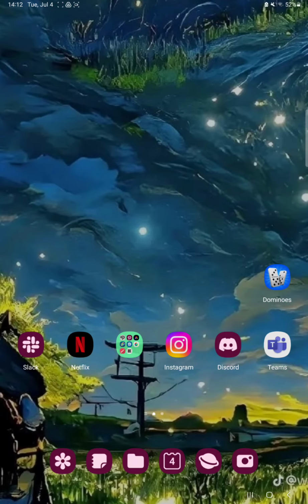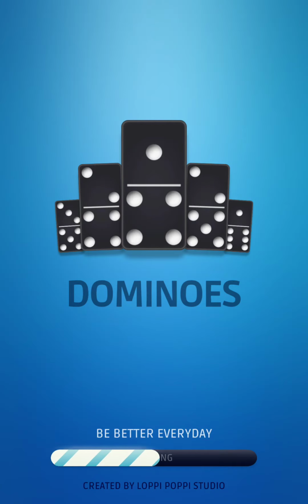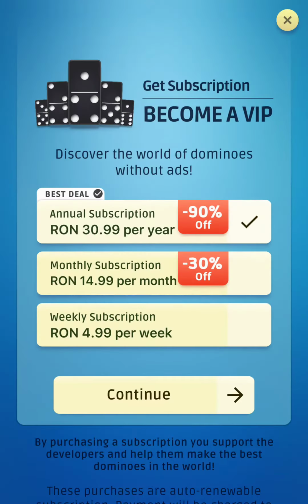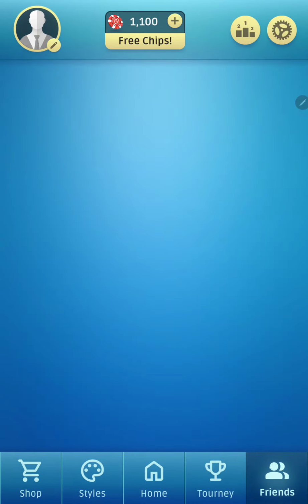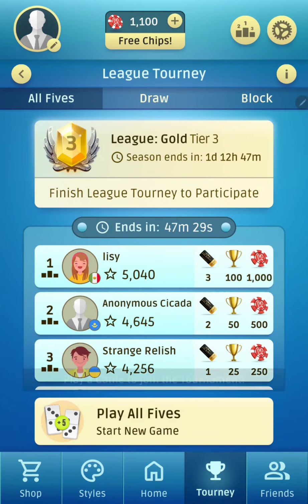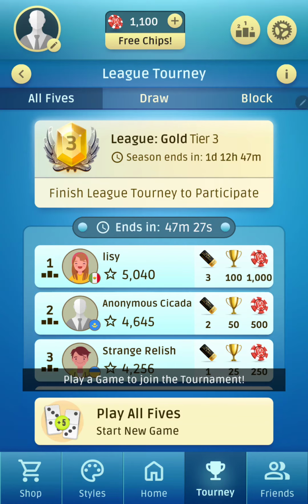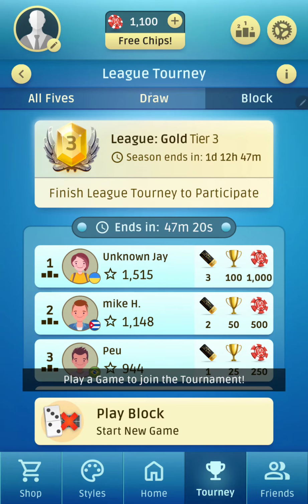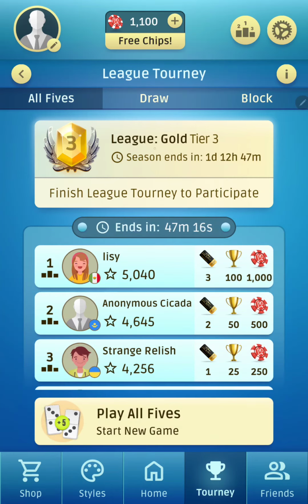How to check the league tourney on Dominoes?